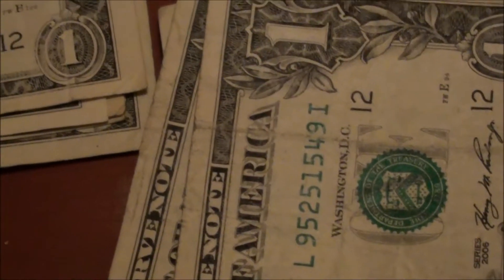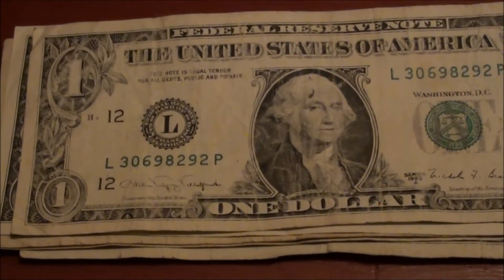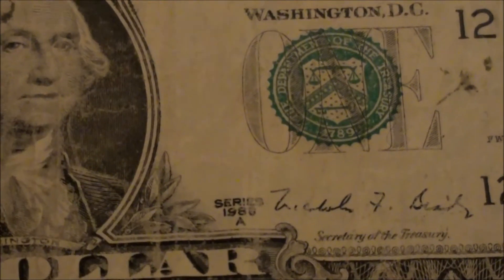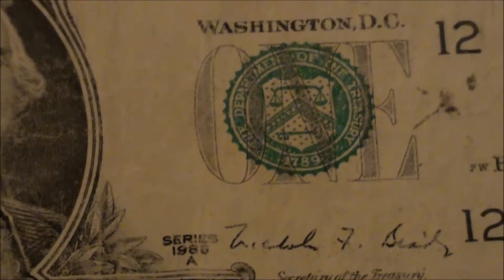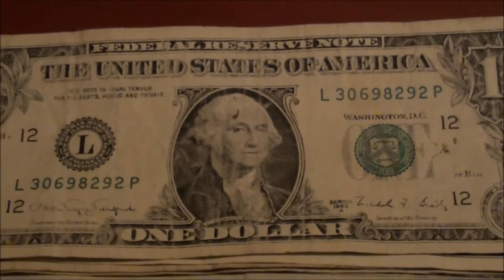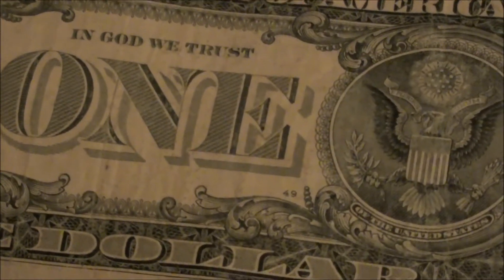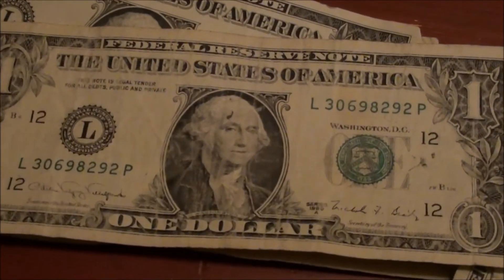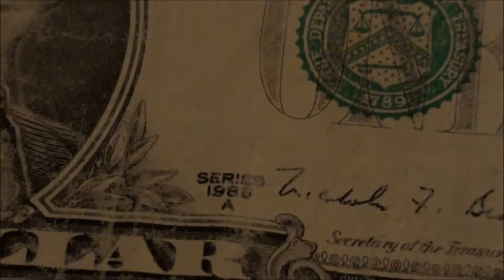FINDING OLD U.S. CURRENCY BILLS at the bank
FINDING OLD U.S. DOLLAR BILLS at the bank
love finding these older U.S. bank notes! Bank strap hunting has turned out to be a lot of fun :)